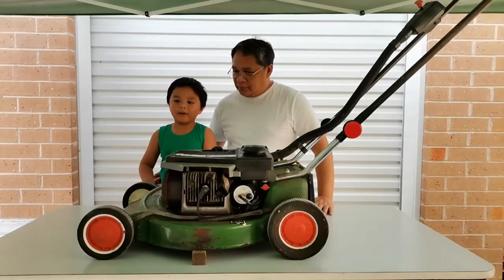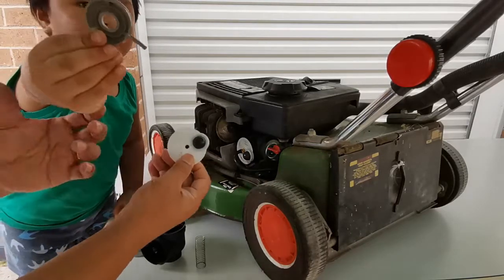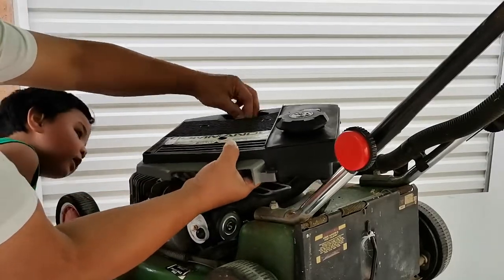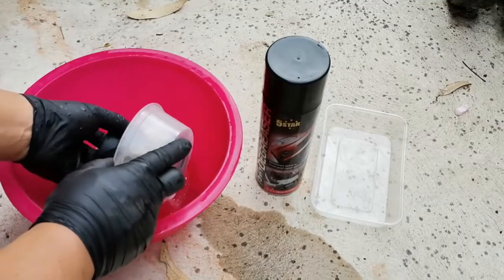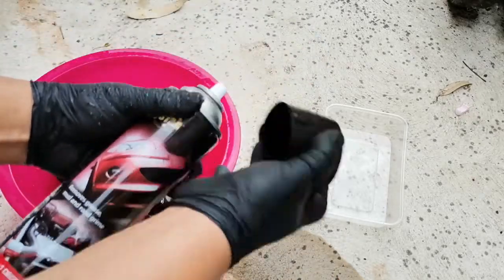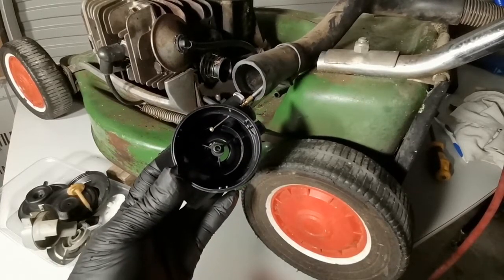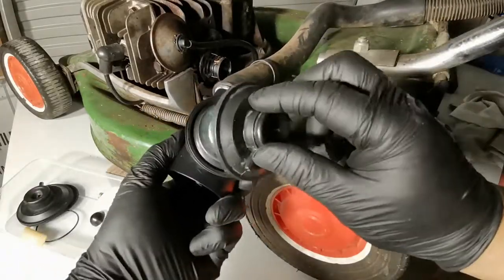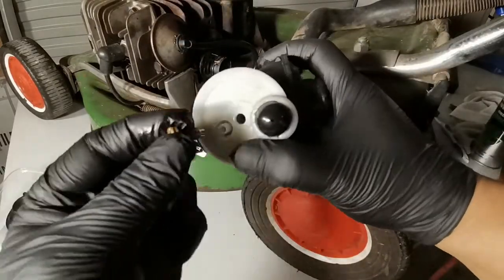VTECH 28 - Victa V35 Commando G4 Carburetor Full Rebuild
This video demonstrates how to fully rebuild the carburetor of a Victa Commando V35 2-Stroke G4 Carburetor.